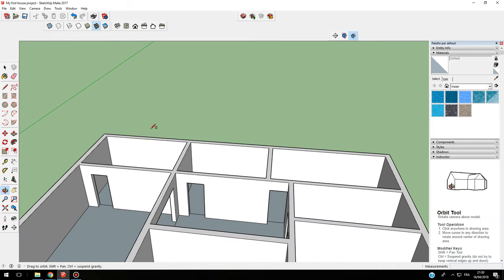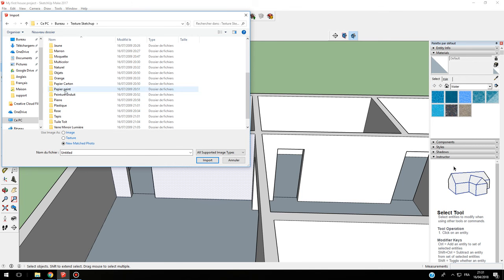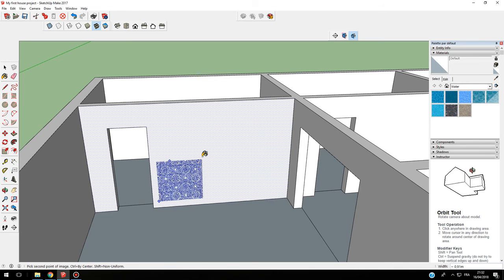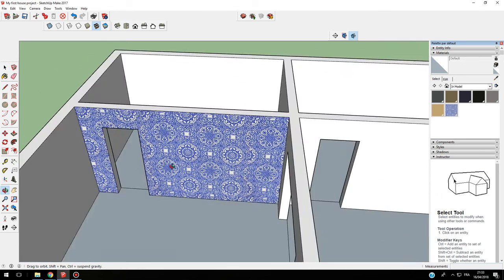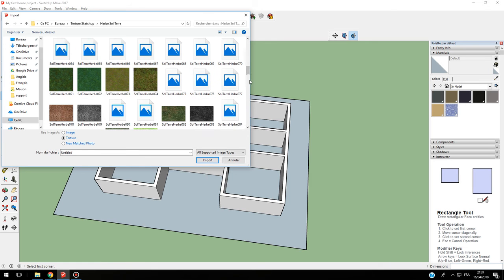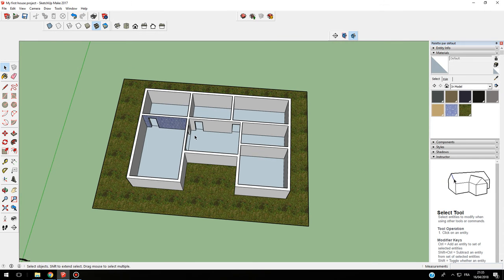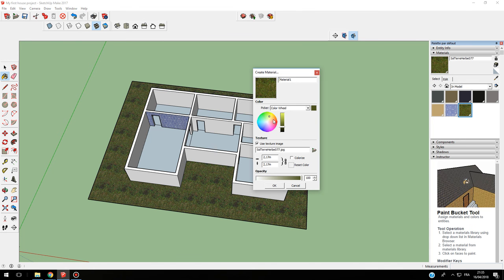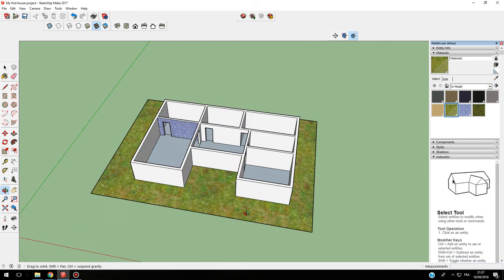SketchUp Tutorials for Interior design - 26 Insert texture